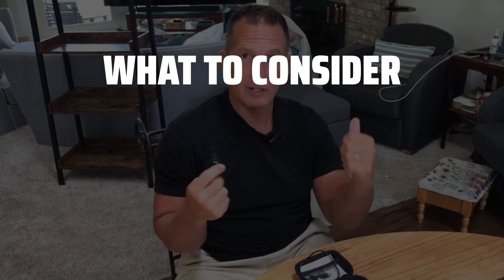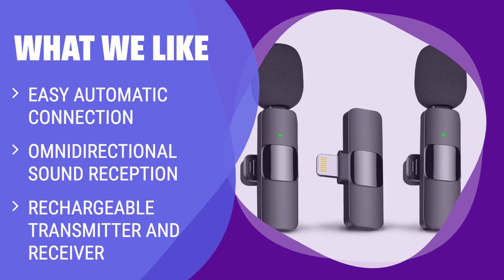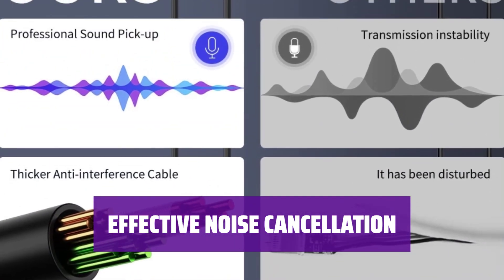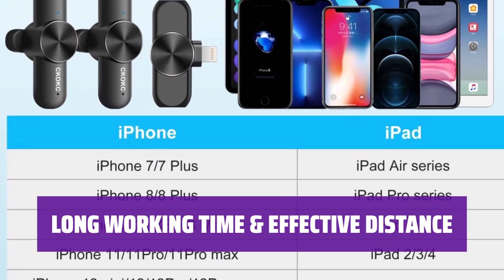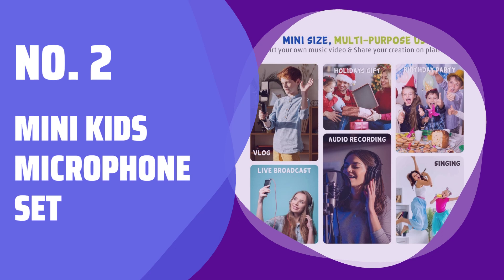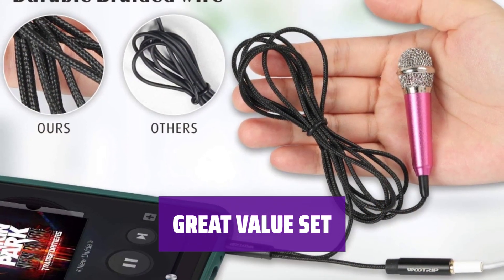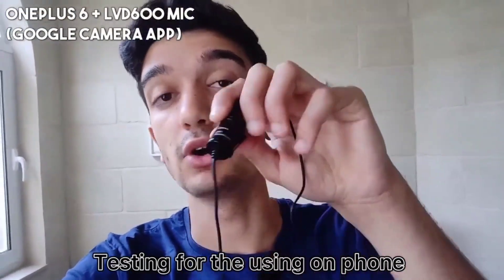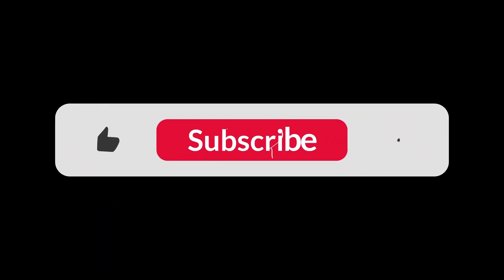The Top 5 Best Tiny Microphone Iphone 13 in 2024 - Must Watch Before Buying!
The Top 5 Best Tiny Microphone Iphone 13 Shown in This Video:
5. ►Wireless Lav Microphone
4. ►ttstar Lavalier Mic
3. ►Dual Wireless Mic Set
2. ►Mini Kids Microphone Set
1. ►Mcoplus iPhone Mic Clip

Table of Contents:
0:00​​​ - Introduction
00:38 - WIRELESS LAV MICROPHONE
02:12 - TTSTAR LAVALIER MIC
03:53 - DUAL WIRELESS MIC SET
06:38 - MINI KIDS MICROPHONE SET
08:43 - MCOPLUS IPHONE MIC CLIP

The best Wireless Lavalier Microphones & Systems is probably one of the most essential tools for content creators seeking professional audio quality on the go.

49fb